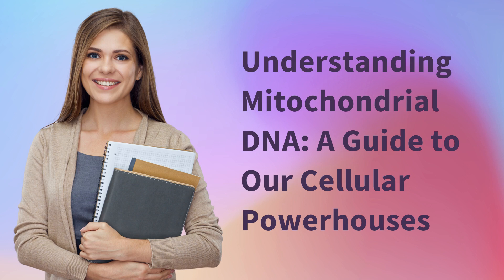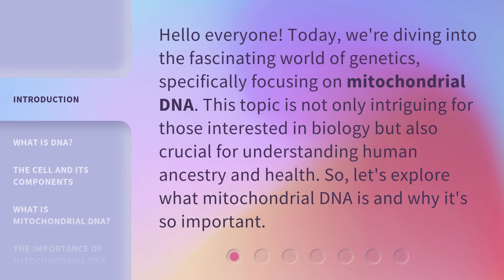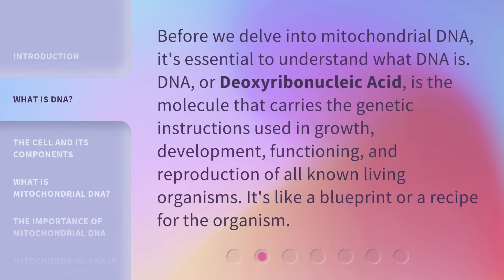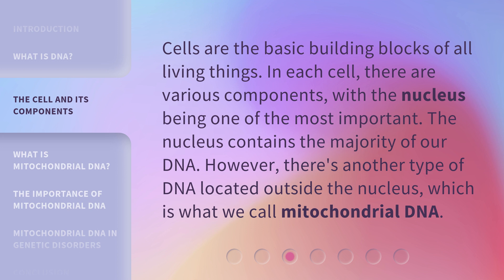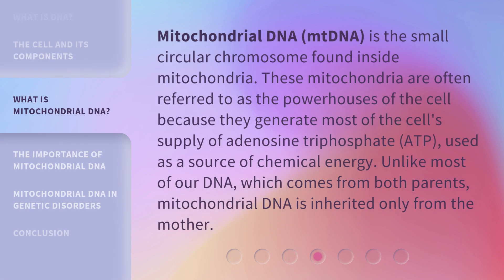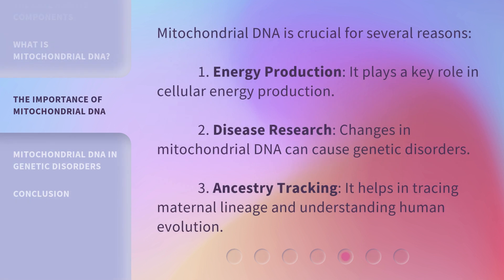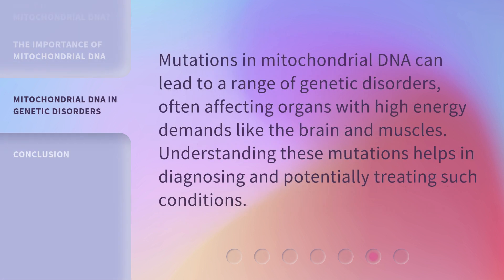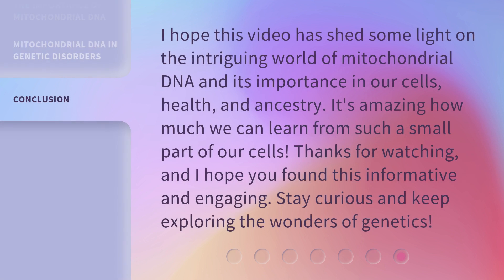Understanding Mitochondrial DNA: A Guide to Our Cellular Powerhouses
Unraveling the Mystery of Mitochondrial DNA: Unveiling Our Cellular Powerhouses • Discover the secrets of mitochondrial DNA and how these cellular powerhouses shape our lives. Join us on an enlightening journey as we delve into the inner workings of these fascinating structures and explore their vital role in our health and well-being.

00:00 • Introduction - Understanding Mitochondrial DNA: A Guide to Our Cellular Powerhouses
00:34 • What is DNA?
01:01 • The Cell and Its Components
01:27 • What is Mitochondrial DNA?
01:59 • The Importance of Mitochondrial DNA
02:27 • Mitochondrial DNA in Genetic Disorders